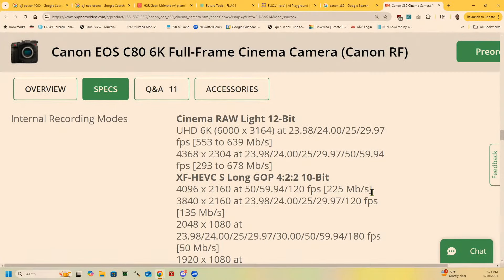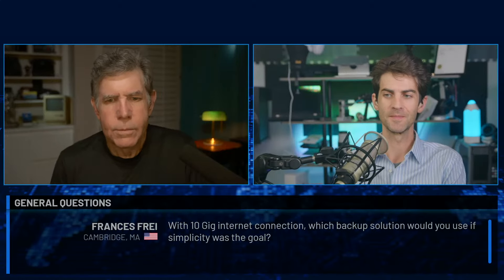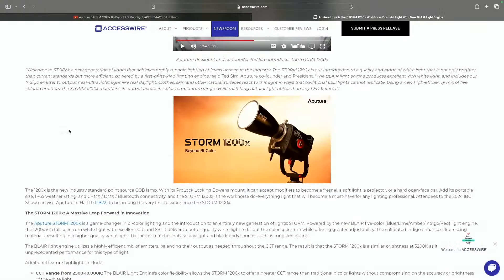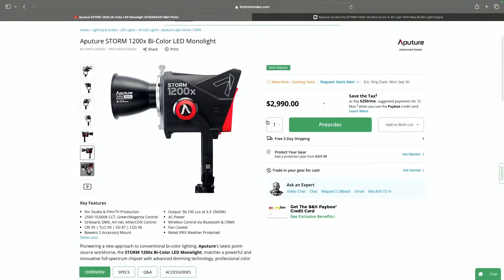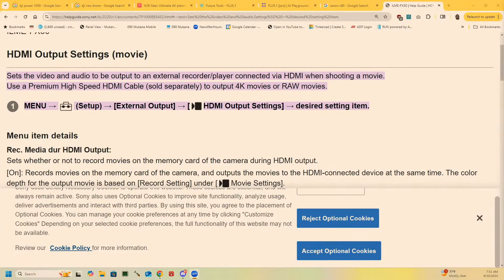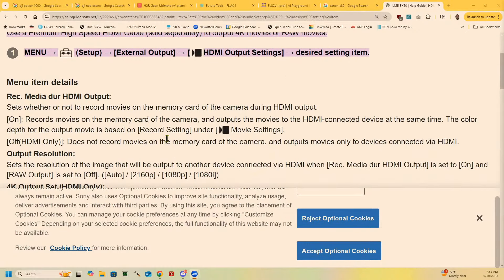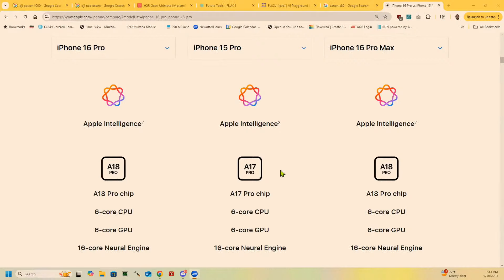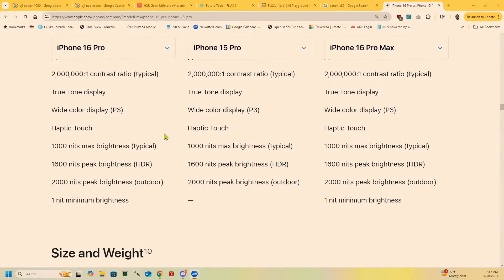Graphics Tuesday Q&A - Sept 10th -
Business Development Manager Danny Hodgetts, is joining us to discuss CuePilot, the original digital shot scripting tool for live multi-camera music productions.
The aim is to bring camera directing up to the same technological level as audio and lighting, with cloud based collaboration, real-time update and communication, and studio hardware automation tools included in the package.

00:00 Intro
01:15 While the BMD Ethernet Switch is not yet available, do you have a recommendation for an easy-to-use 10 Gig substitute?
02:00 I'm seriously considering purchasing a Mac Mini M2 Pro for video and audio editing, as well as everyday use. What pros/cons should I be aware of with this machine?
05:00 What others cameras does the new Canon C80 compare with?
11:12 With 10 Gig internet connection, which backup solution would you use if simplicity was the goal?
13:35 Any comments on the new Aputure Storm 1200x?
20:17 What dimensions should you make the QR code when displayed on screen? Assume 1920x1080 video resolution.
25:26 I've had problems with the cache on my ATEM filling up, suddenly, out of the blue, but the same thing would happen using OBS to stream instead of the ATEM. It sounds like a network problem, not the ATEM.
27:09 Using a Sennheiser 416 connected to an XLR H1 Handle Unit on a Sony FX-30. Camera is connected to an ATEM Mini Pro Iso. Is there a method to get audio to the ATEM without having to record at the same time? Currently it only works if recording TIA!
32:24 Can anyone think of any issues with installing Loopback on school macbooks that IT departments wouldn't like? I want to showcase it to them to make classroom audio playback better. Thanks!
34:27 All the fluff and hype aside, what is really useful and relevant from yesterdays Apple "glow" event and can be used on *current* apple iphones, watches, etc
44:55 LAWO has introduced "HOME mc2 DSP" which enables their mc2 control surfaces to use standard x86 virtual servers as mix engines. Will this be the beginning of a trend amongst console manufacturers?
46:19 Suggestions, please, for a 3rd party SMS text provider. I currently have automation email my Verizon text address for my transmitter silence alarms, but often I receive the texts 4 hours later.
46:53 Audible wants to use AI trained on professional narrators’ voices to generate new audiobook recordings, they will get paid.
56:13 I took some stills with a BMPCC and they were saved as BRAW instead of DNG (new firmware seems to make this standard across all PCCs). Is there an easy way to convert these files for use in photo editing software?
57:20 With the passing of the legendary James Earl Jones, what are the panelists thoughts on his licensing rights to his voice for future Star Wars works back in 2022?